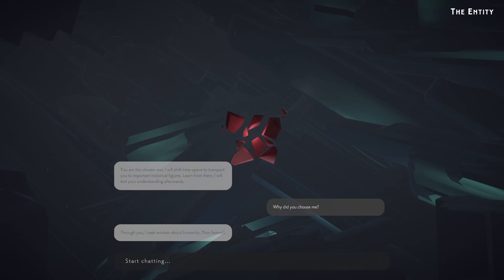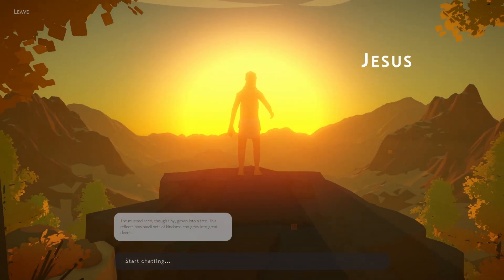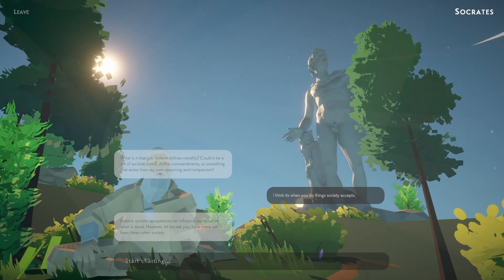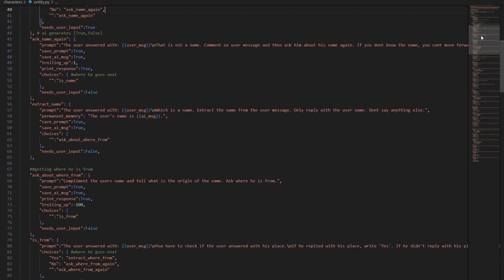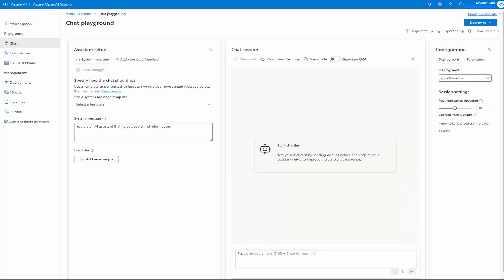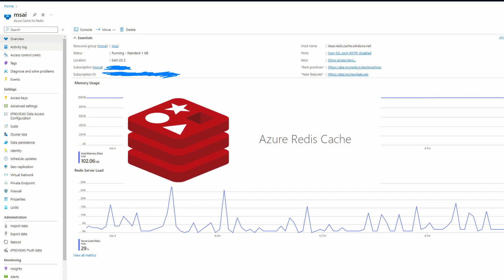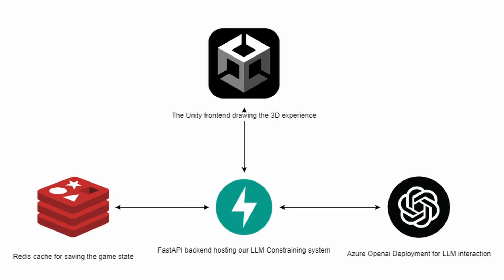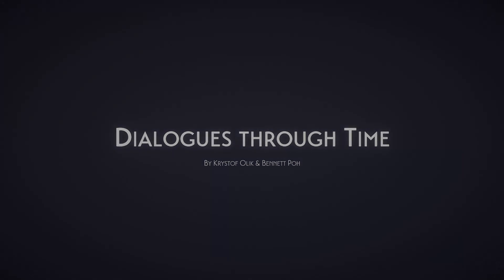Dialogues Through Time - AI Educational History Game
Embark on a groundbreaking journey through history with "Dialogues Through Time." This innovative educational game combines immersive storytelling, interactive AI-driven dialogues, and stunning visuals to offer a unique learning experience. In this video, we present a cinematic trailer showcasing the game's captivating gameplay, followed by an in-depth look at the technology that powers it.

🎮 Experience History Like Never Before:
"Dialogues Through Time" invites players to engage in meaningful conversations with some of history's most influential figures. From philosophical debates with Socrates to exploring scientific discoveries with Leonardo da Vinci, and understanding the essence of kindness with Jesus Christ, each interaction is a step back in time, offering insights and wisdom.

🔧 Technology Behind the Scenes:
The game is powered by our innovative LLM Constraining System and Azure's cutting-edge AI services. With procedural constraint generation, the AI dynamically creates personalized learning experiences based on player interactions. Our FastAPI backend, hosted on Azure WebApp Service, ensures seamless gameplay and state management, supported by Azure Redis Data Service.

👨‍💻 Developers and Contributors:
For those interested in the technical details or contributing to the project, visit our GitHub repositories:

Frontend Repository: Dialogues Through Time - Frontend
Backend Repository: Dialogues Through Time API

🌍 Join Us:
"In 'Dialogues Through Time,' we're not just teaching history; we're inviting players to experience it. We hope you will enjoy this extraordinary educational adventure that transcends time and transforms learning."

Share your thoughts and experiences with us in the comments below!